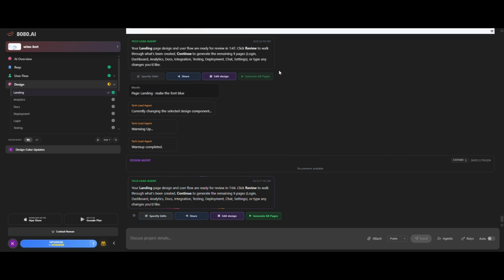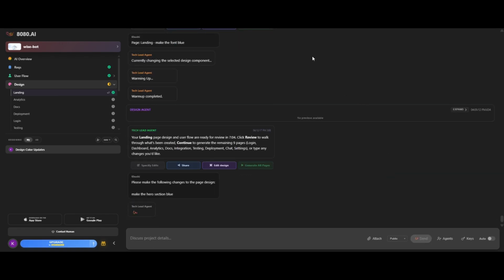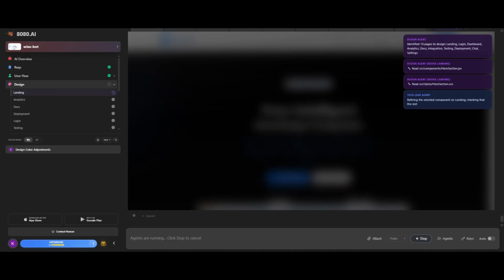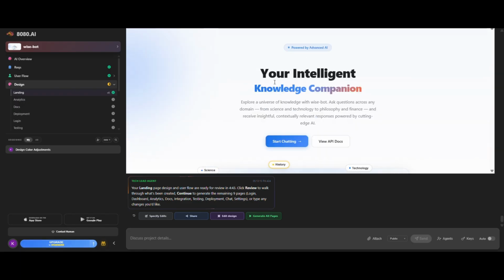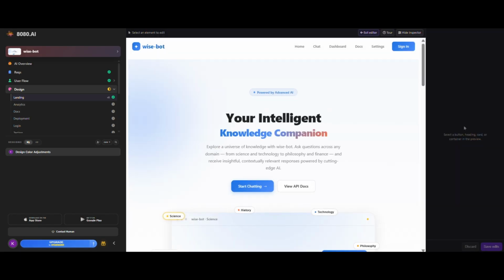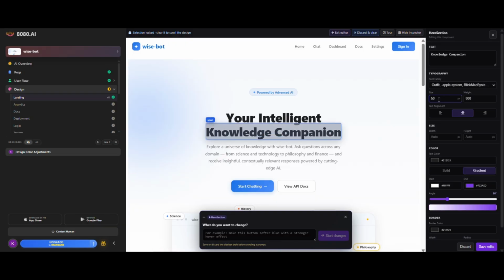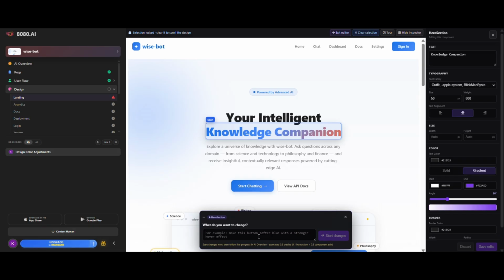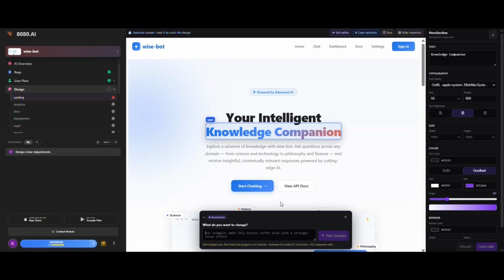Edit Any AI Generated Design Instantly | 8080.ai Layout Editor 🚀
Build your app with AI... then edit every part of it visually.

In this video, you'll learn how to use 8080.AI's built-in Design Layout Editor to customize your generated designs without touching code.

✔ Edit text
✔ Change fonts
✔ Modify colors
✔ Adjust spacing & sizing
✔ Update buttons and components
✔ Refine layouts
✔ Make manual edits or use AI prompts
✔ Everything updates instantly

Unlike beta experiments, this is a production-ready feature available inside 8080.AI.

Whether you're building landing pages, SaaS dashboards, websites, or complete applications, you can iterate on your UI in seconds.

Try 8080.AI today and build production-ready software faster than ever.

8080 AI
8080.ai tutorial
AI design editor
AI UI editor
Edit AI generated website
No code AI
AI frontend builder
Lovable alternative
Bolt.new alternative
v0 alternative
AI web design
Prompt to website
AI software development
Website builder AI
AI coding assistant
UI editor
Visual editor
AI generated UI
Design editor